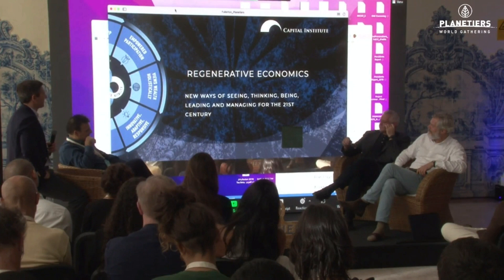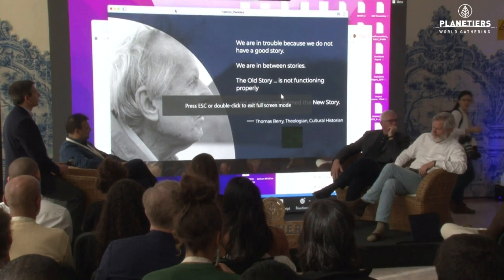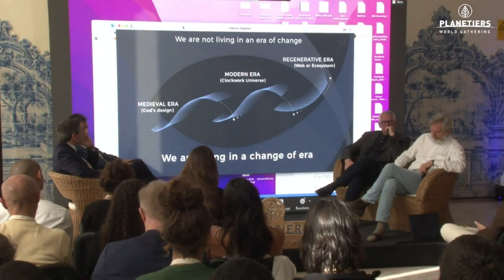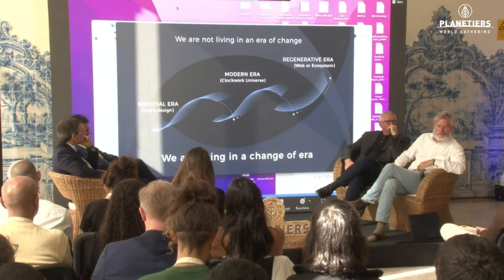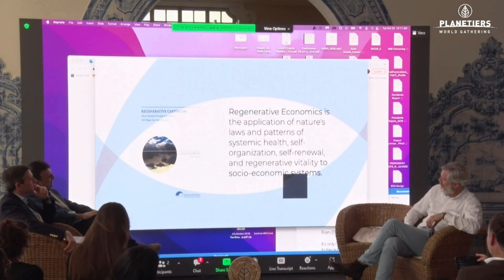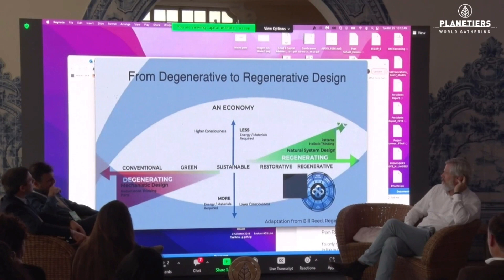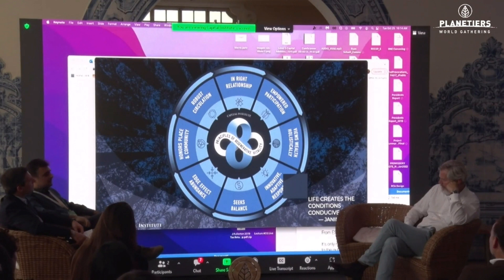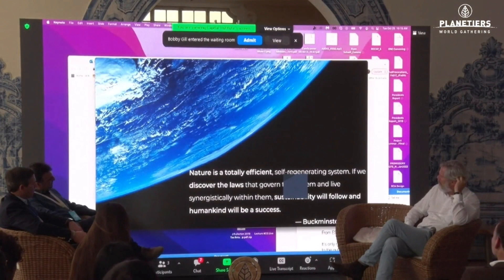Redesigning the Economic Model | John Fullerton, Nuno Oliveira, Gunter Pauli, Christoph Langwallner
The Redesigning the Economic Model Session, on October 25th at Generation Room 1 of Planetiers World Gathering 2022 - the biggest event for sustainable innovation.

With João Pinto, John Fullerton (Thought Leader, Founder and CEO of the Capital Institute), Nuno Gaspar Oliveira (Co-founder of NBI -Natural Business Intelligence and specialist in Biodiversity and Ecosystems), Gunter Pauli (Entrepreneur, Professor and author of "The Blue Economy”) & Christoph Langwallner (CEO and Co-founder, WhatIF).

Watch now the full video to get all the insights and inspiration from this session.

Since sustainability currently focuses mostly on doing "less harm", it is necessary to go beyond this mindset and restore our planet to its natural potential by combining these elements with regenerative thinking.

This forum addresses the flaws of the current economic system and discuss the concept of Regenerative Capitalism - an economy based on living systems.